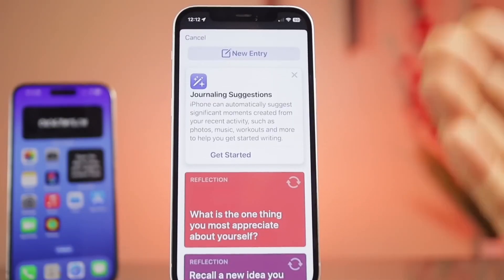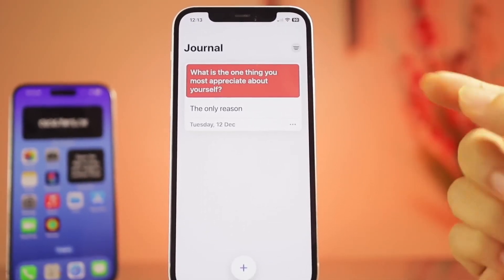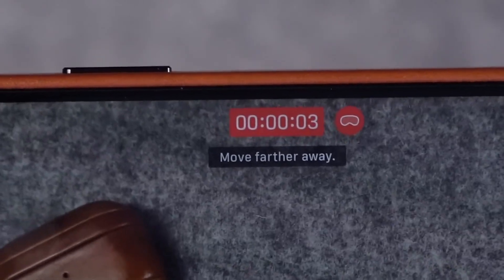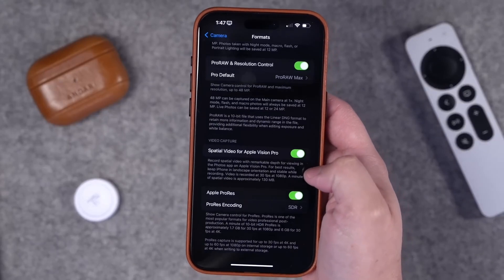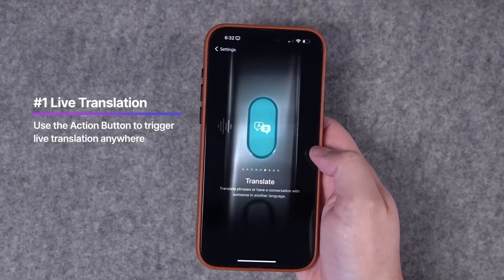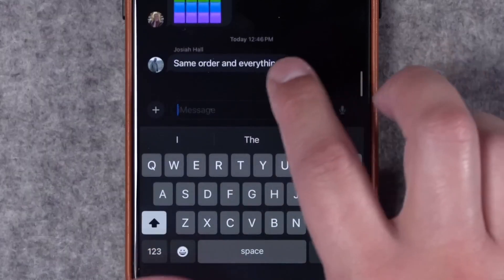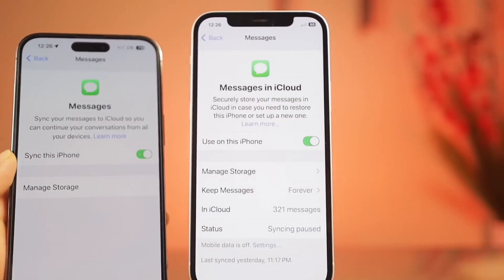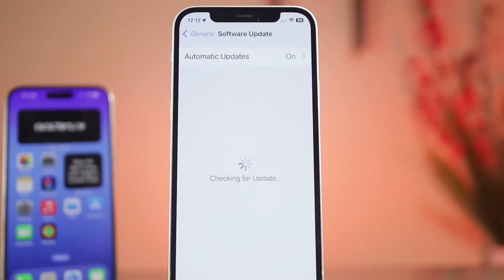IOS 17.2 is 100x Better than any other ios | IOS 17 Features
Everything You Should Need to Know About IOS 17.2

Discover the incredible advancements of iOS 17.2 in this exciting video! Join us as we explore the groundbreaking features that make iOS 17.2 stand out from any other iOS version. From enhanced performance to innovative functionalities, you won't believe how iOS 17.2 takes your iPhone experience to a whole new level. Don't miss out on this must-watch video that showcases why iOS 17.2 is truly 100x better than any other iOS. Stay ahead of the curve and upgrade to iOS 17.2 today!

IOS 17.2 is 100x Better than any other ios | IOS 17.2 Features